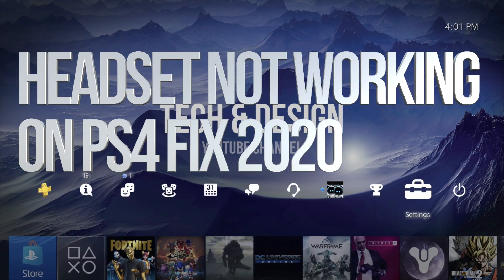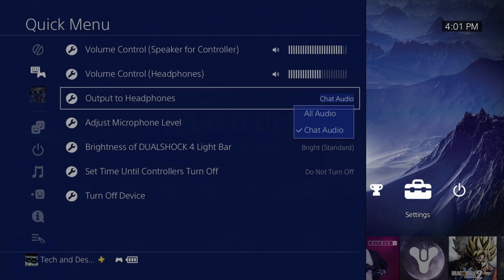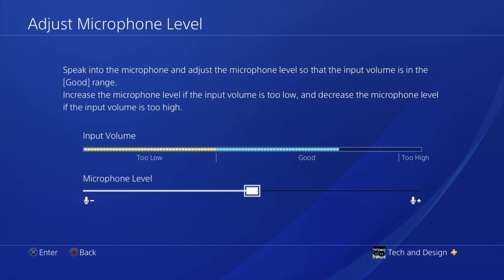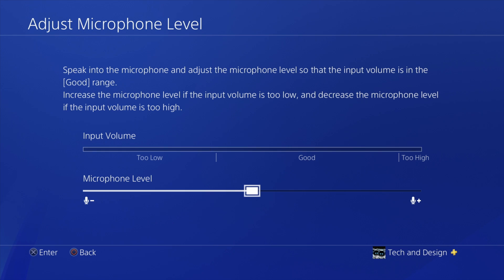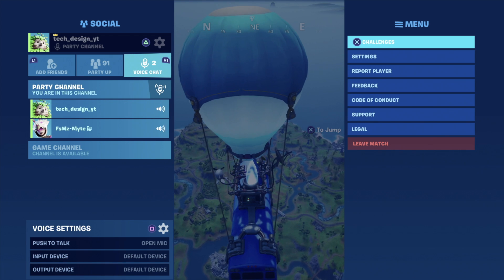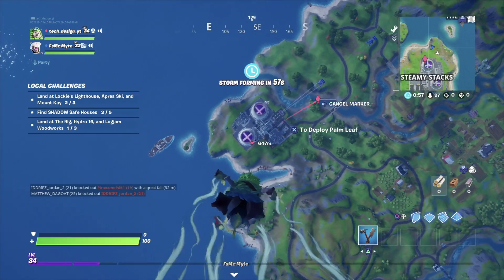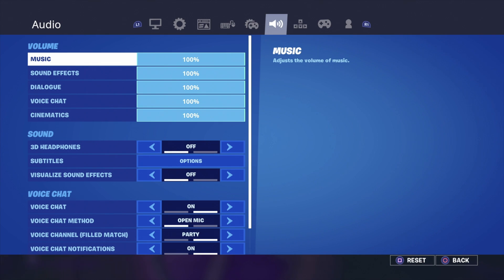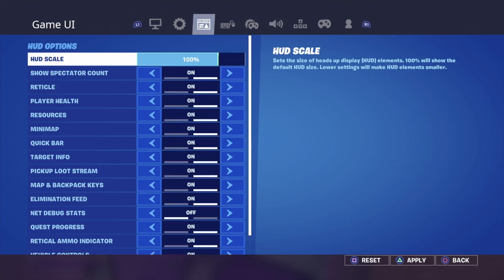Headset Not Working on PS4 - FIX 2020 | PlayStation Mic Fix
Headset microphone not working on PlayStation - this is how to fix the problem in so many ways